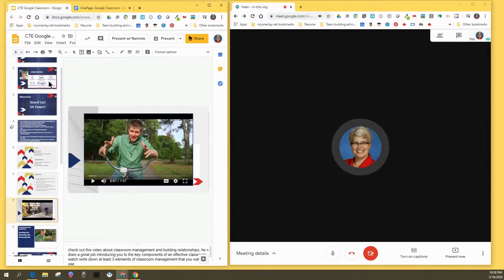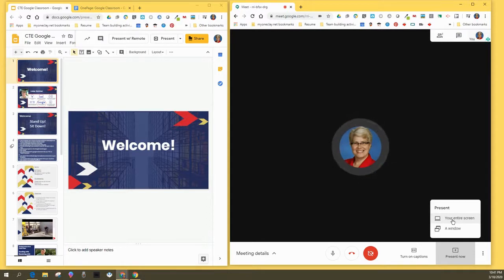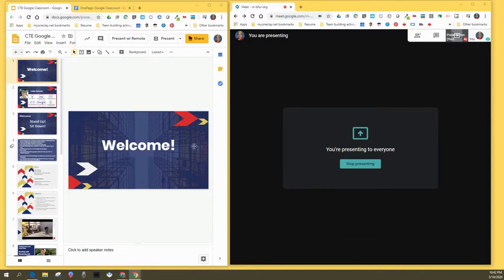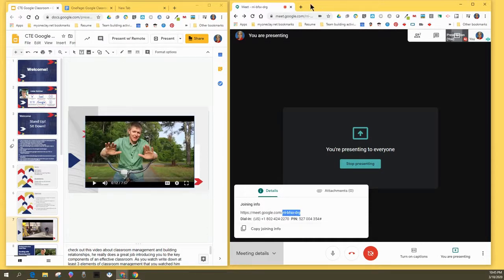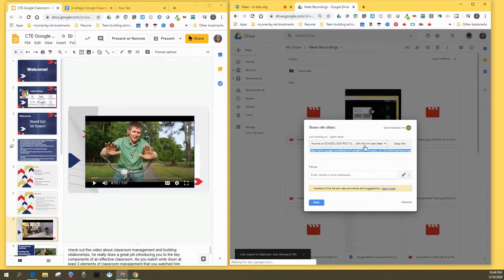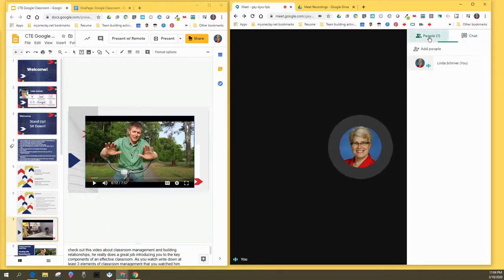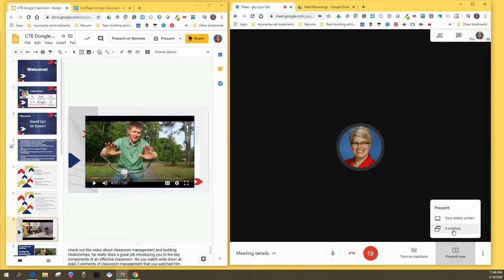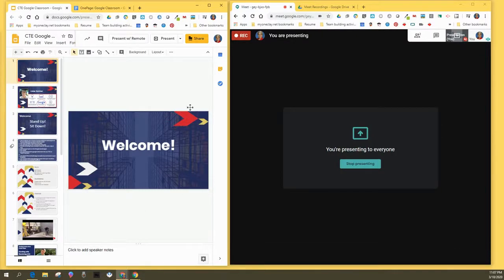3. Google Meet Tips and Tricks 1